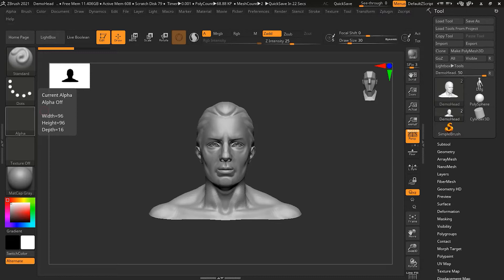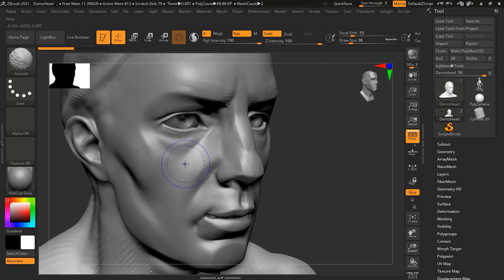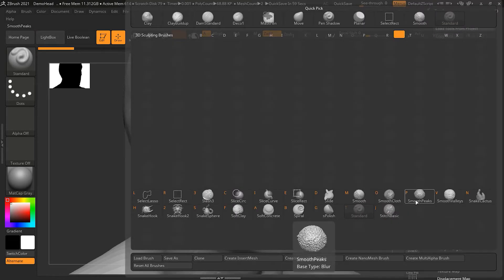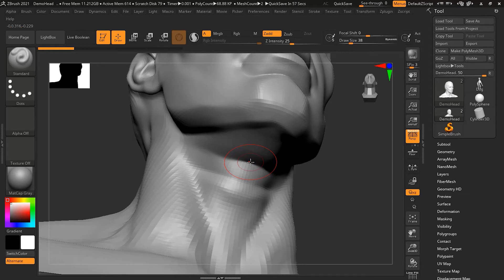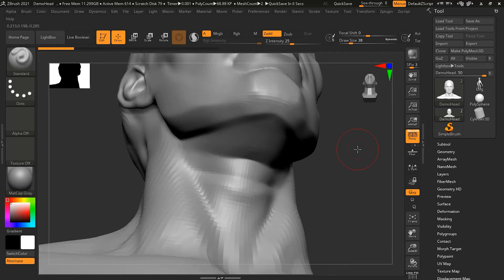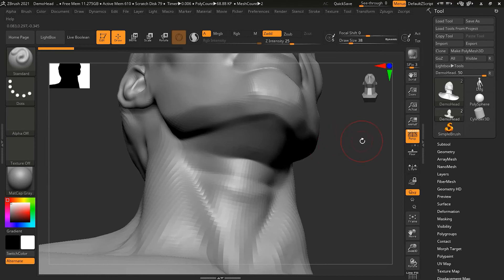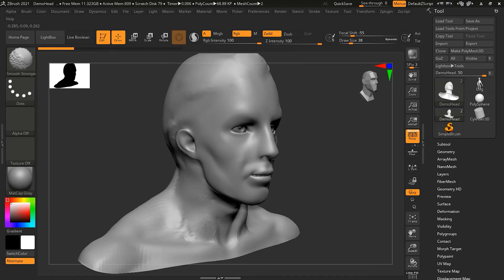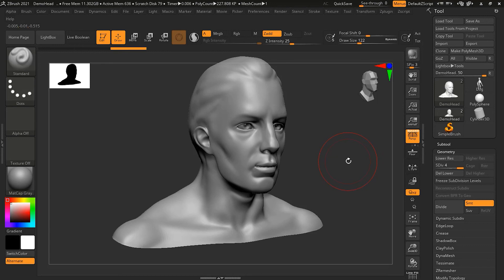How to Smooth Models in Zbrush with Smooth Brush? | Lesson 5 | Chapter 2 Zbrush 2021.5 Full Course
If you have spent any time sculpting, you know that a lot of time is spent smoothing away unwanted detail. The smooth brushes are so commonly used that there's a hotkey specially for going into smooth mode.